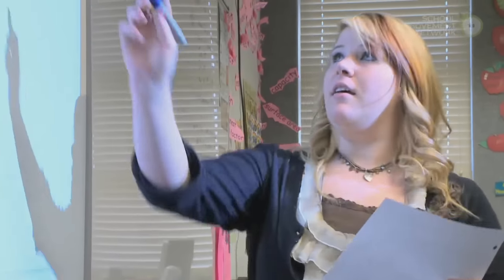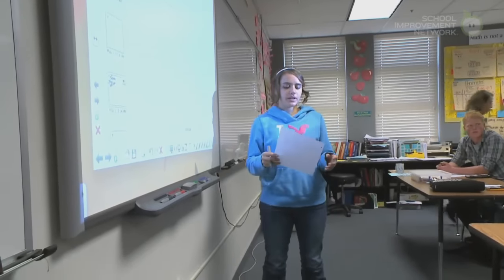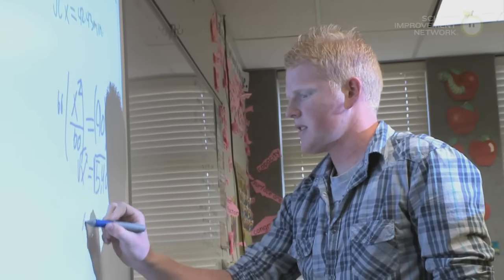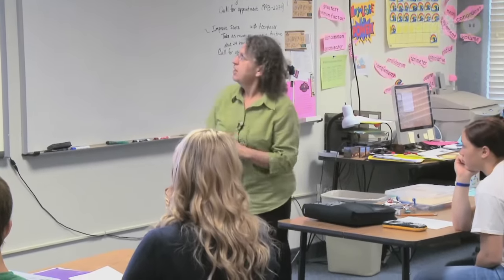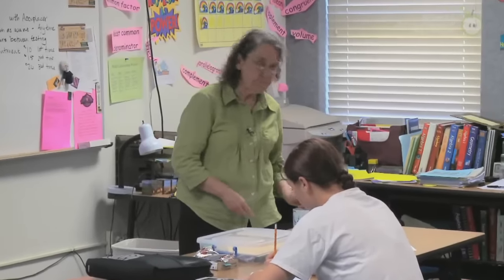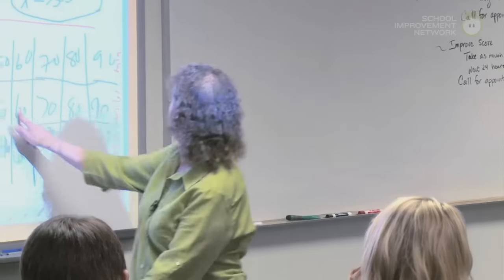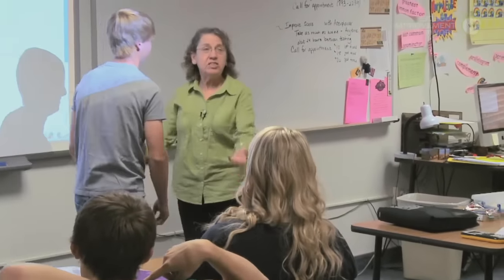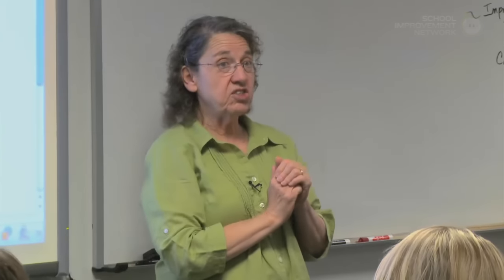10th Grade Modeling with Systems of Equations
10th grade math lesson on modeling with systems of equations.  The lesson involved high school modeling standard A.CED.A.2 from the MA Curriculum Frameworks for Mathematics, which specifies creating equations in two or more variables.